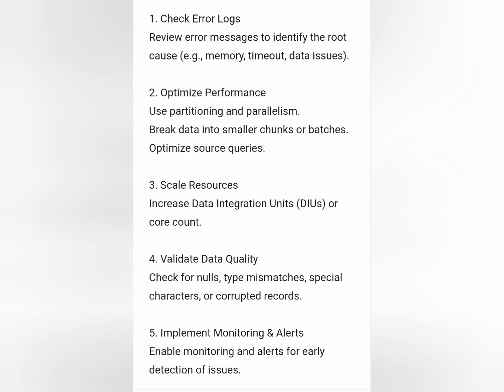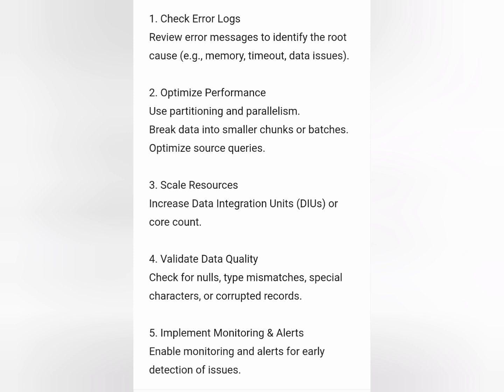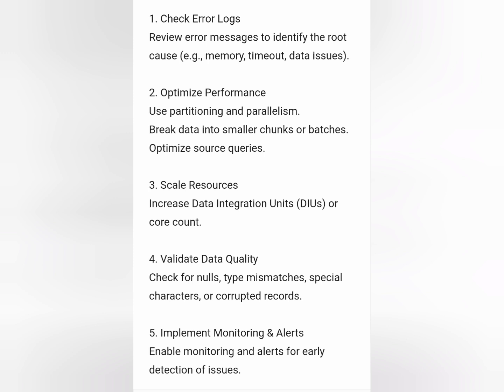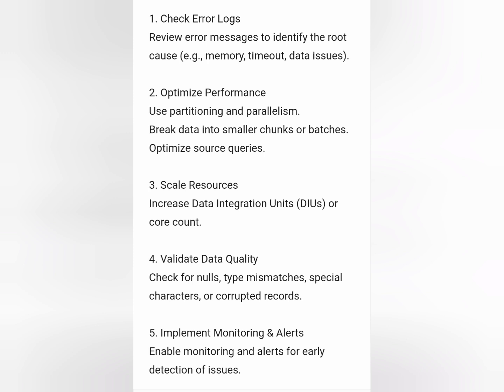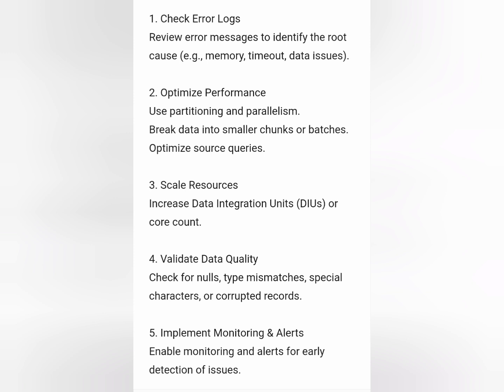ADF frequently asked Interview question